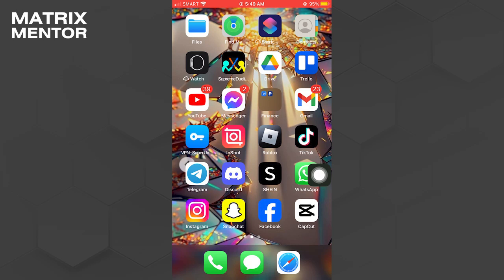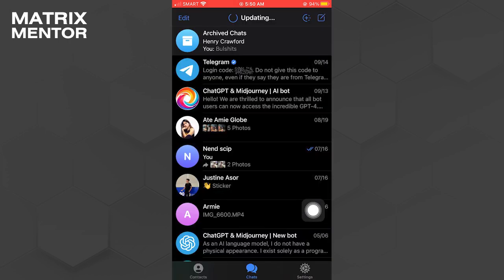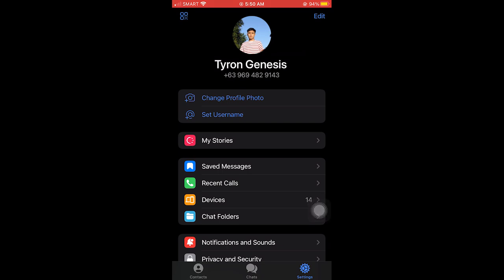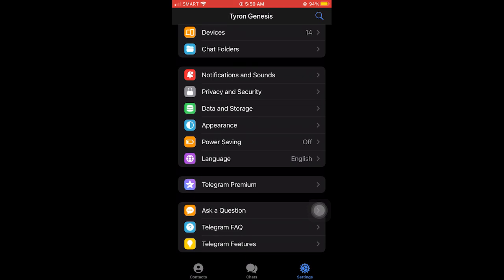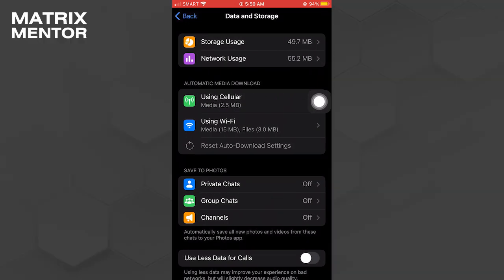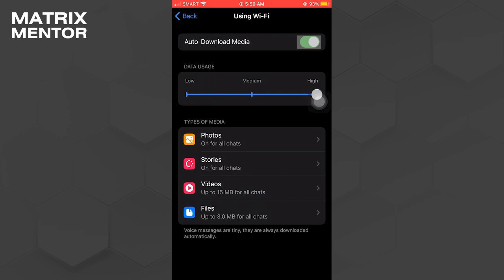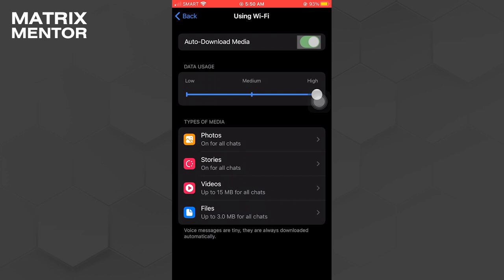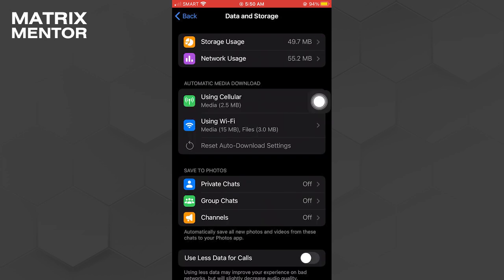How to Backup Telegram Chat | Backup Telegram History